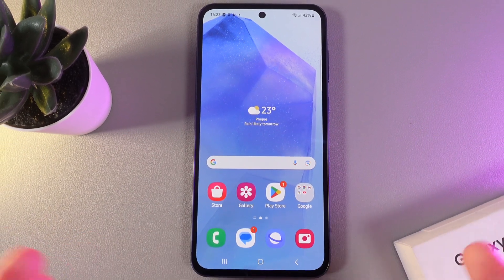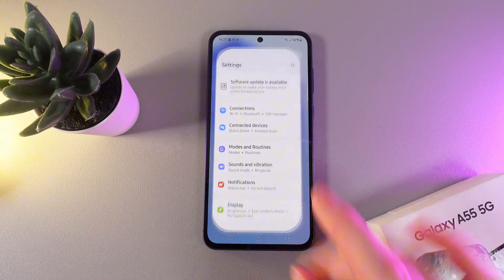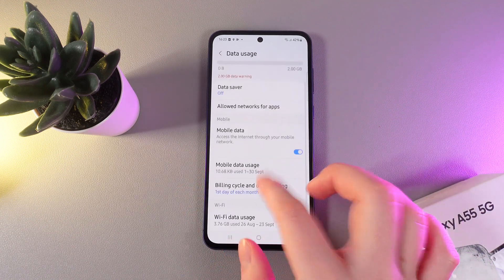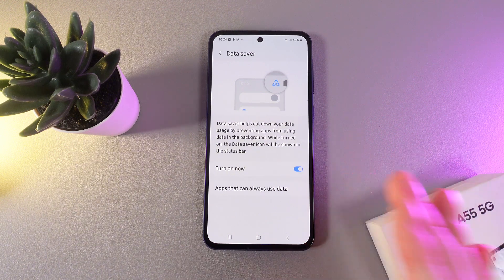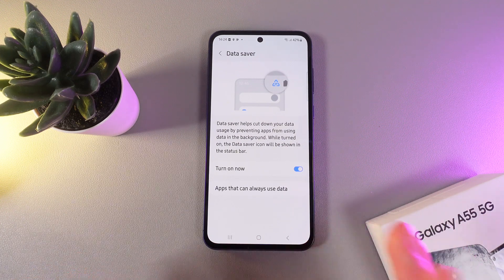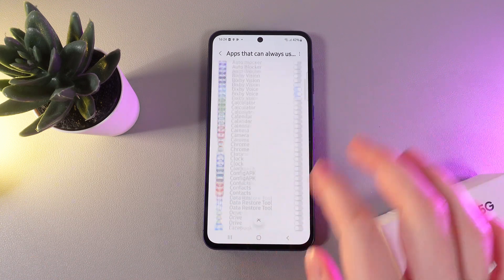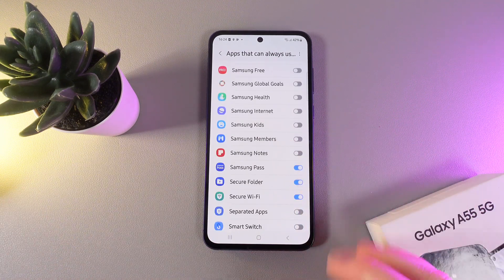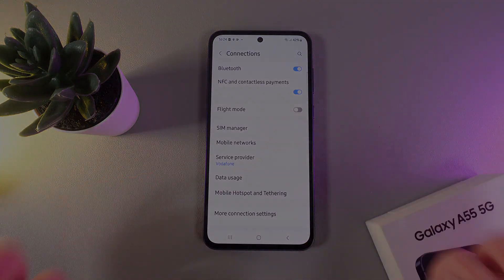How to Enable/Disable Data Saver on Samsung Galaxy A55 5G | Tips, Tricks & Hidden Features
Learn how to enable and disable the Data Saver feature on your Samsung Galaxy A55 5G in this informative guide. Data Saver helps you manage your data usage by restricting background data, ensuring that your monthly data limit lasts longer. This video will walk you through the simple steps to toggle the Data Saver on and off, so you can customize your mobile experience according to your needs. Discover the best practices for using Data Saver effectively and keep your data usage in check while enjoying your favorite apps and services.